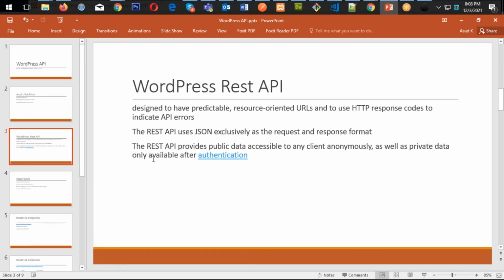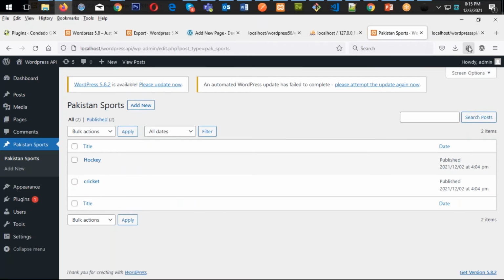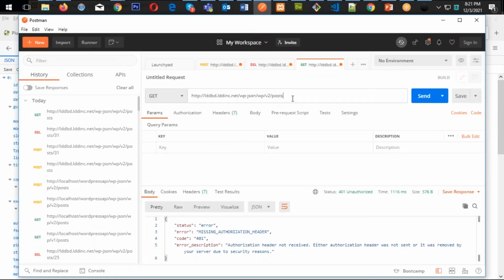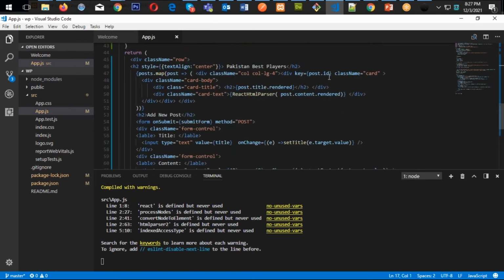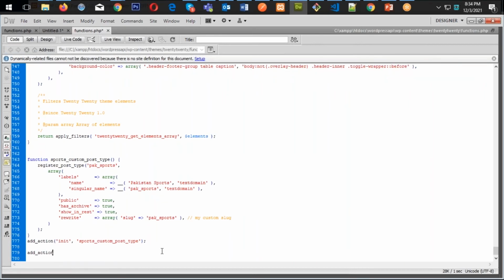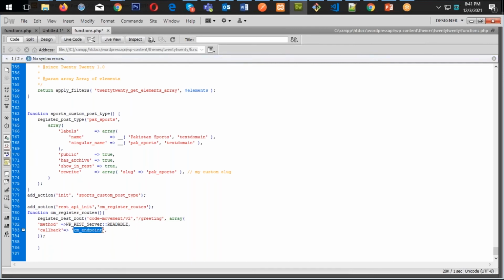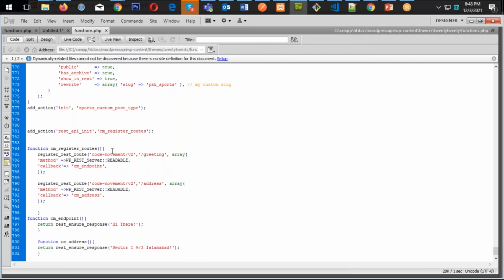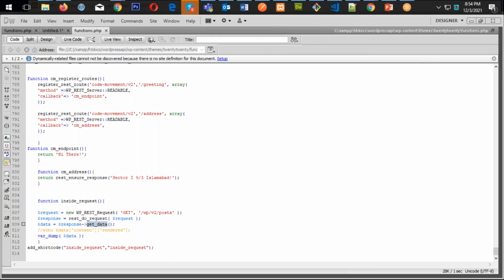WordPress API Basic Tutorial with Asad Ullah Khan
The WordPress API provides an interface for applications to interact with your WordPress site by sending and receiving data  . It is the foundation of the WordPress Block Editor, and can likewise enable your theme, plugin or custom application to present new, powerful interfaces for managing and publishing your site content.

Using the WordPress API you can create a plugin to provide an entirely new admin experiences for WordPress, build a brand new interactive front-end experience, or bring your WordPress content into completely separate applications.

The  API is a developer-oriented feature of WordPress. It provides data access to the content of your site, and implements the same authentication restrictions — content that is public on your site is generally publicly accessible via the API, while private content, password-protected content, internal users, custom post types, and metadata is only available with authentication or if you specifically set it to be so. If you are not a developer, the most important thing to understand about the API is that it enables the block editor and modern plugin interfaces without compromising the security or privacy of your site.

Brief explanation by ASAD ULLAH KHAN